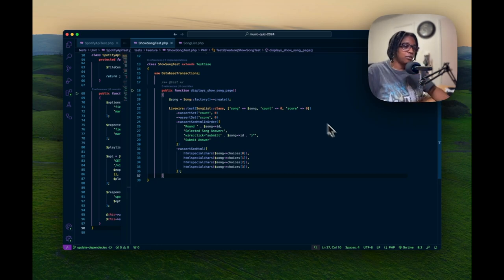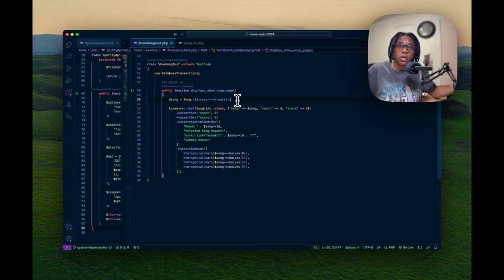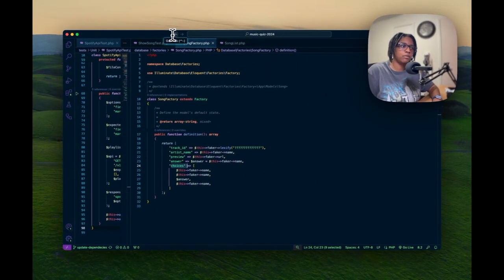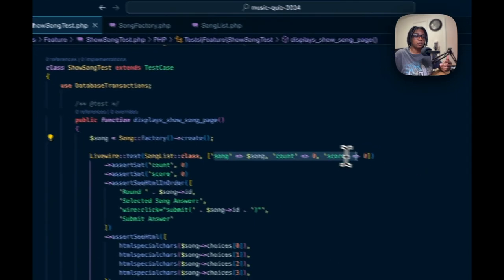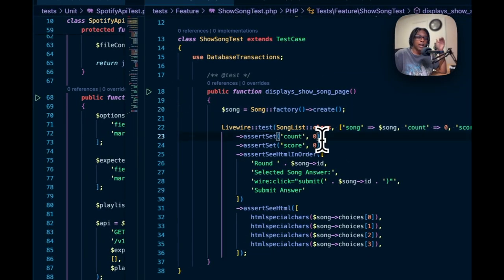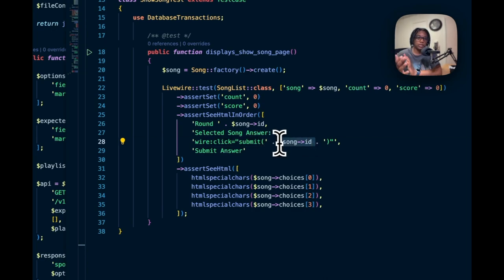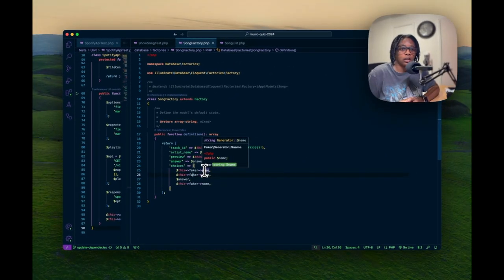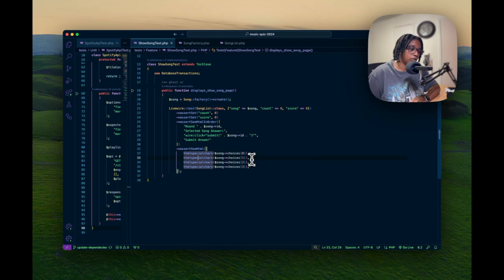Coding Tests for My Web App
Here is what frontend and backend tests look like for my web app - Music Quiz I show an example of a frontend view and a backend test mocking the spotify api response for getting a playlist.

0:00 - Frontend Test
4:46 - Backend Test
13:30 - Future proofing test